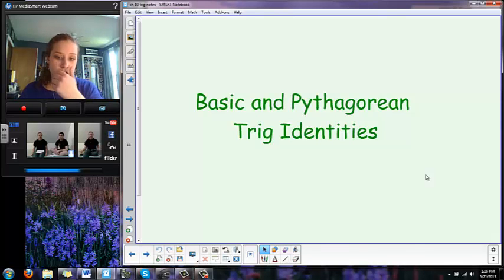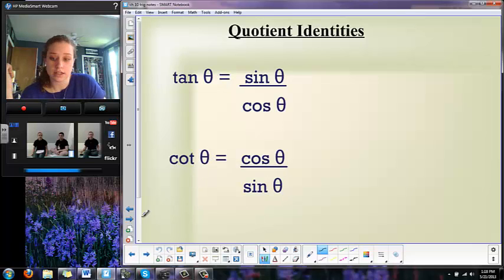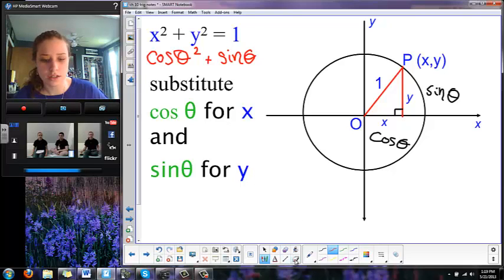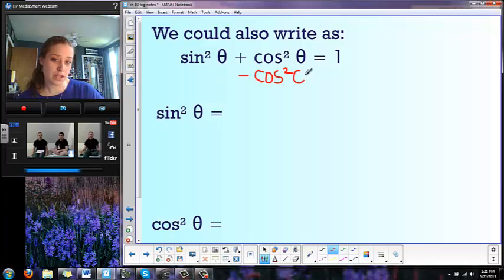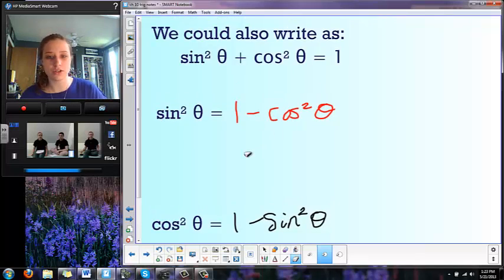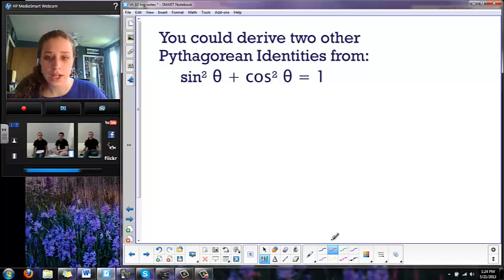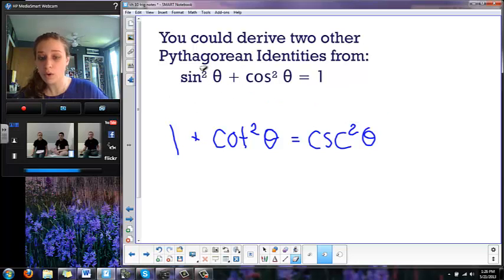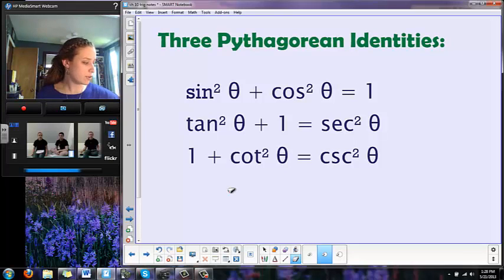Chapter 10 Trig Identities Part I